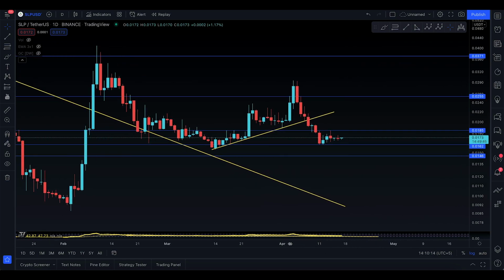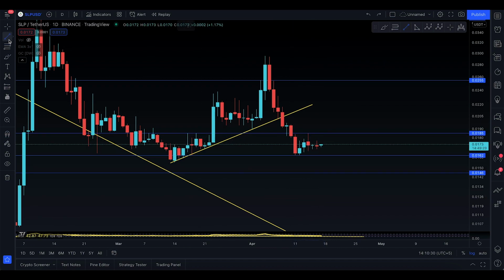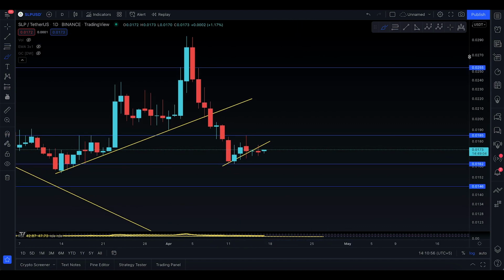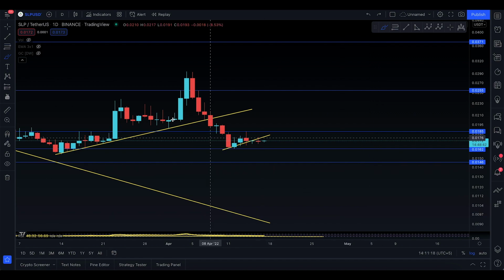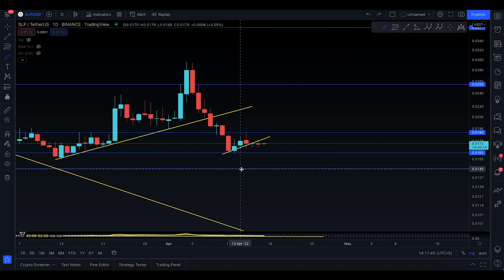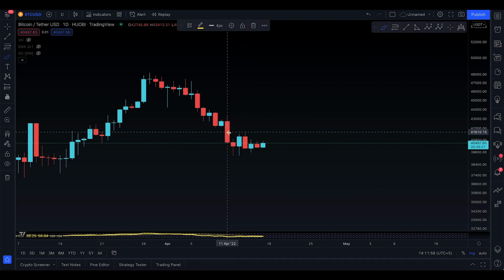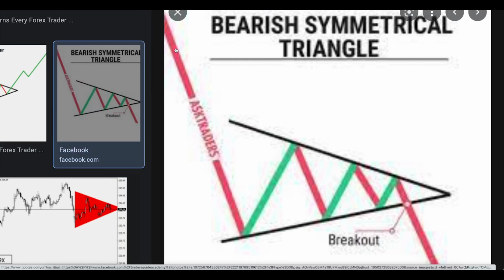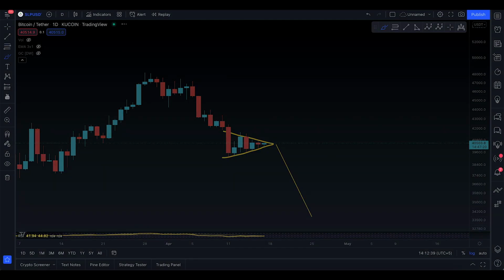SLP Update [ COMPARISON WITH BITCOIN'S BEARISH PATTERN.. ]